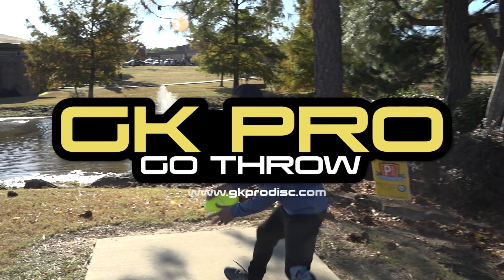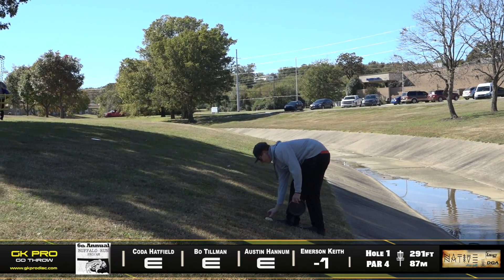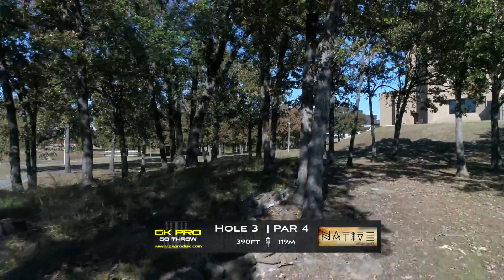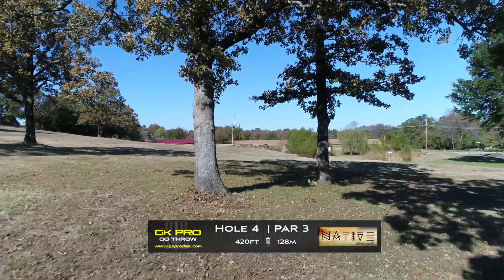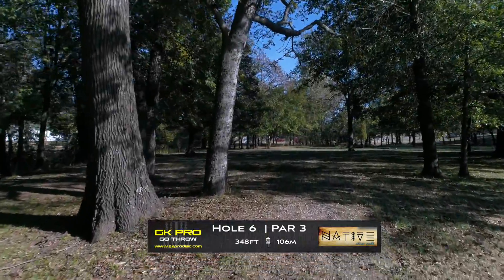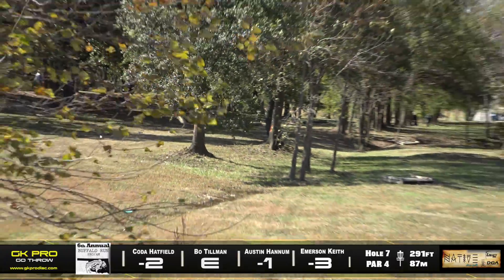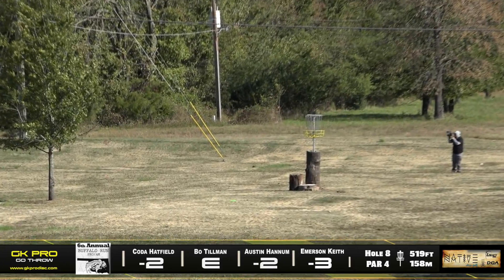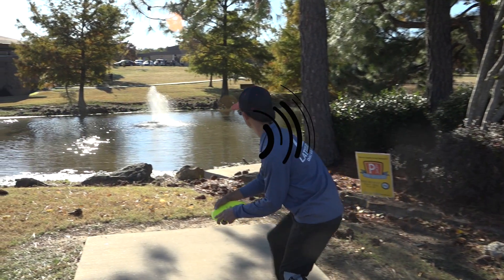2019 Buffalo Run | RD1, F9, MPO | Hatfield, Tillman, Hannum, Keith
6th Annual Buffalo Run Presented by Native Disc Golf
McAlester, Oklahoma
Buffalo Run Disc Golf Course
PDGA A-Tier

Players
Coda Hatfield
Bo Tillman
Austin Hannum
Emerson Keith

Category